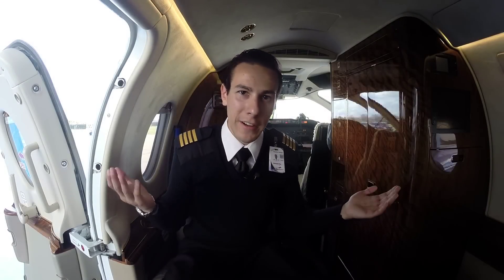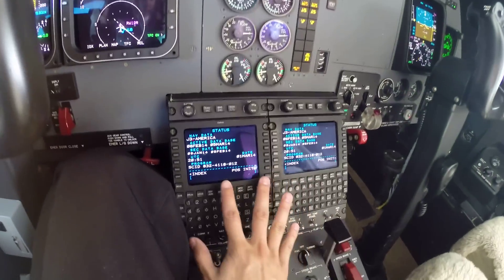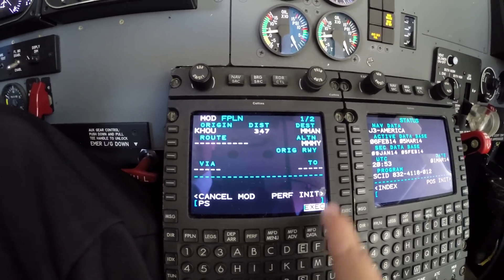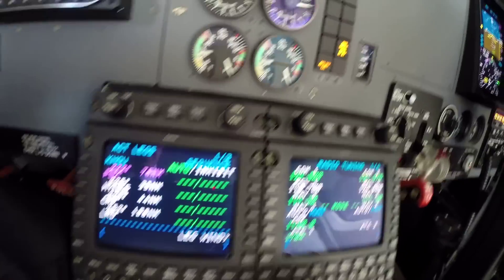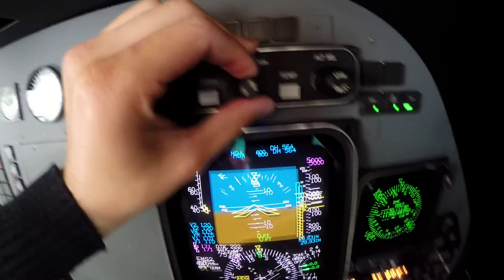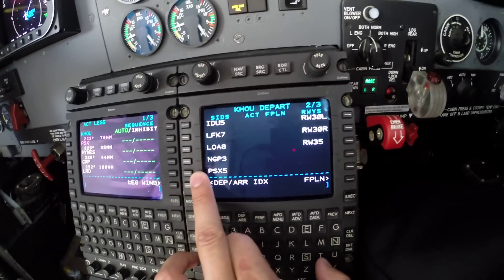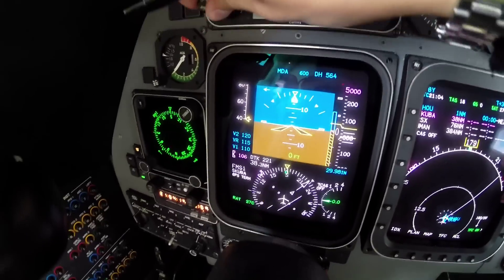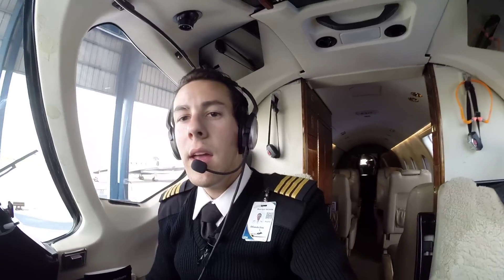Beechjet Series: Cockpit Preparation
On this episode, I will show you how we prepare the cockpit before each flight. It oncludes the Avionics, FMS system, switches and other stuff.